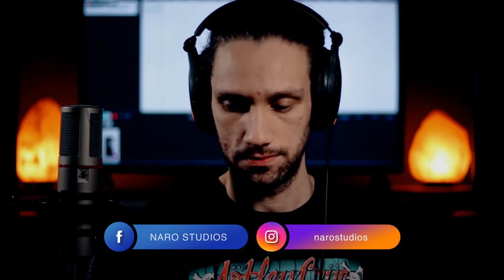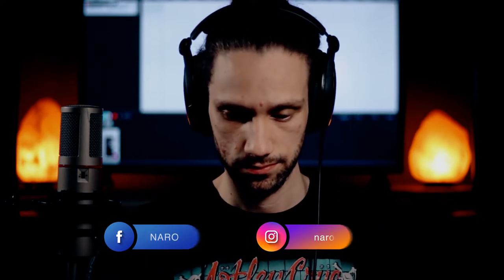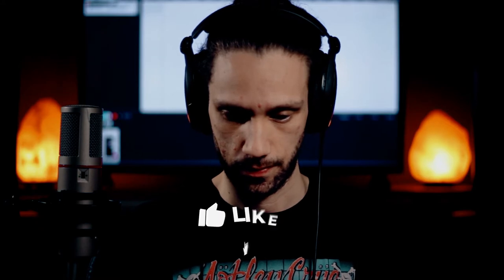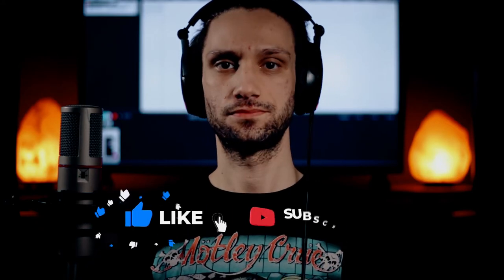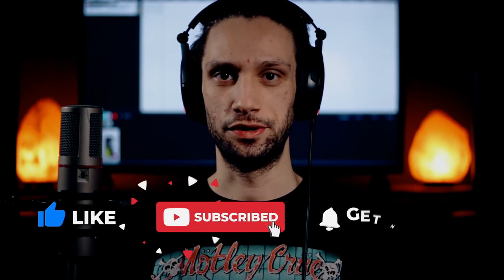Musician Reacts To | Orbit Culture - "Rasen"